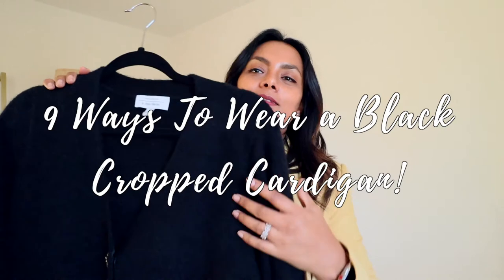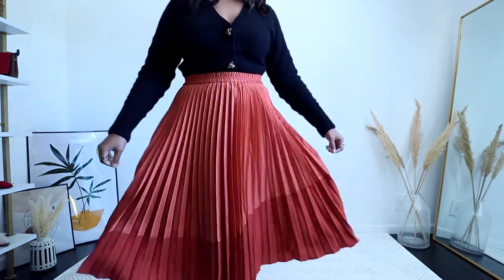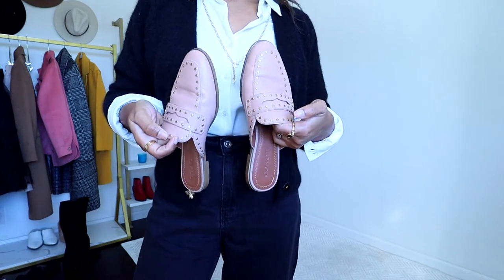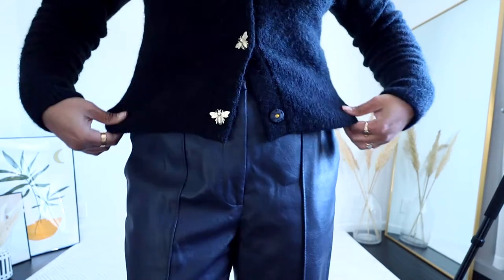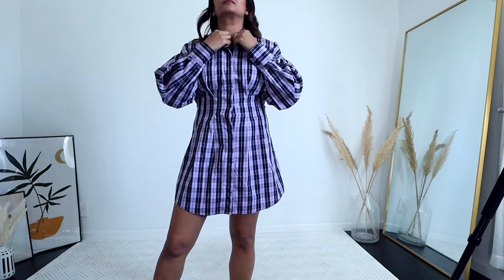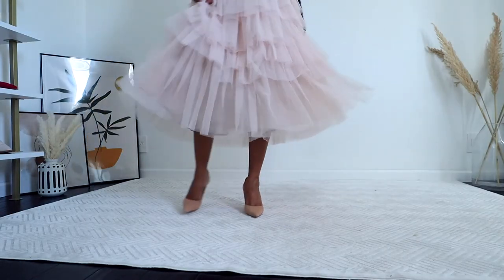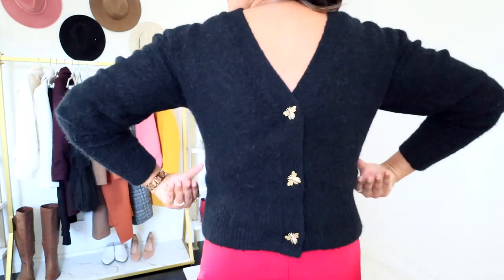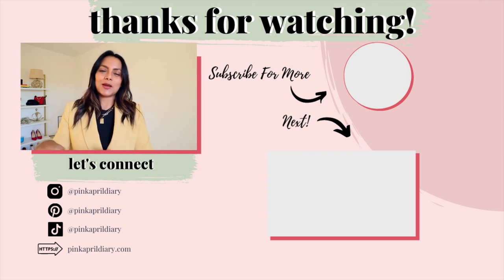9 WAYS TO WEAR one Black CROPPED Cardigan - Ways to RE(Wear)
Sharing 9 black cropped cardigan outfits for everyday. A black cropped cardigan is one of most versatile essential in my wardrobe and I created 9 outfits that you can wear while working from, casual running errands looks and date night outfits as well.

All of my outfit details are listed in the blog post 👉🏽

& other Stories Cropped Cardigan 👉🏽

My Recording Gear:
I am here to help make style easy and more accessible to everyone. It helps keep me motivated.
Do You Know all you need is a smart wardrobe for an amazing outfit.
Come Join the Pink April Diary Family to Find your own style your own way!